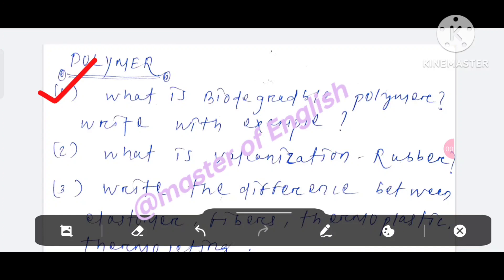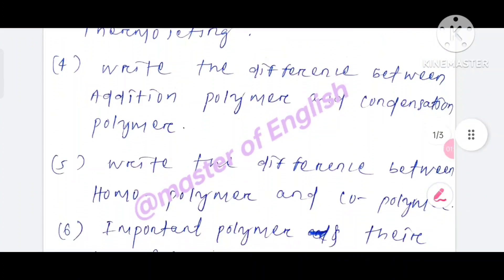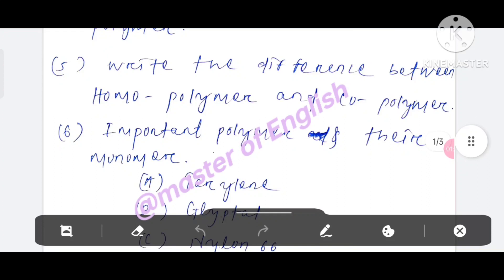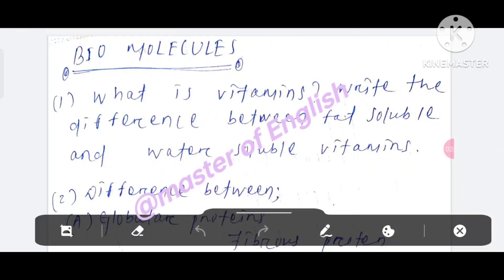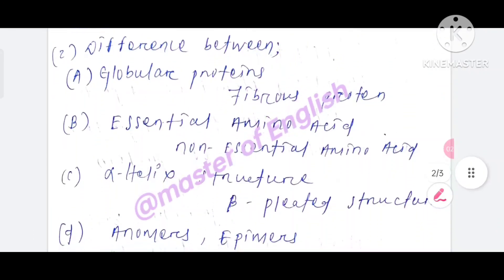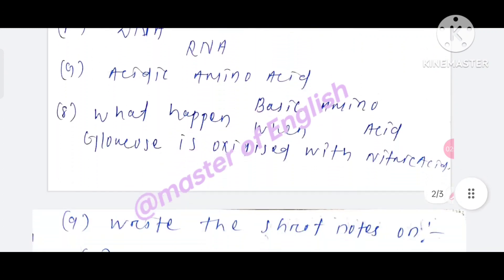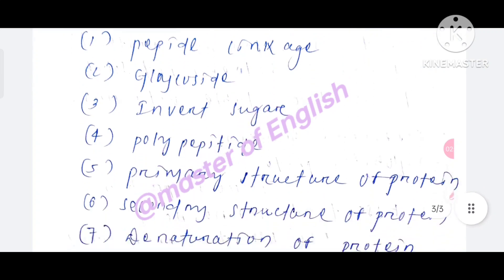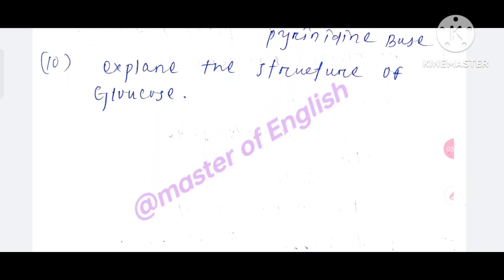Chemistry selection question 2023 ll 7,3&2 marks selection question chemistry board exam 2023 ..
This is an informational video on the 5 marks selection question of +2 2nd year chemistry for +2 board exam 2023 chse odisha .it deals with the  7,3&2 marks selection question from physical chemistry  .